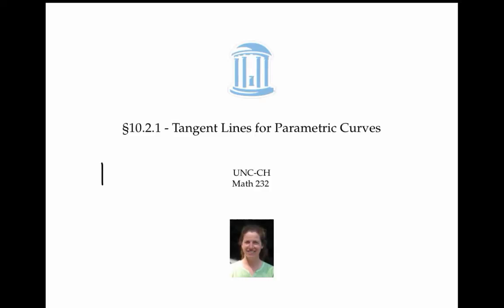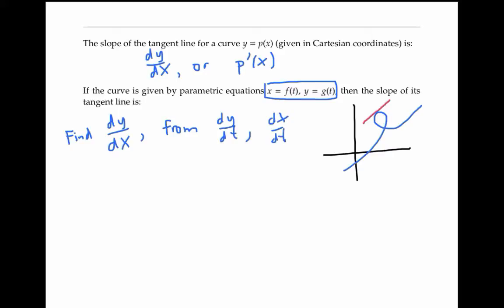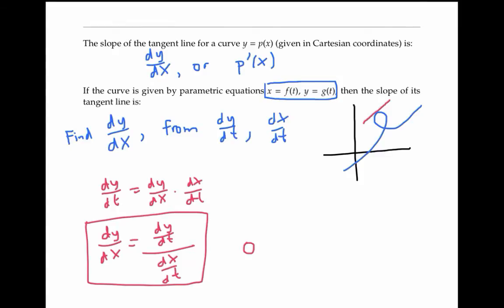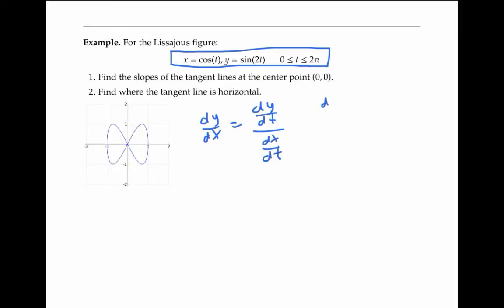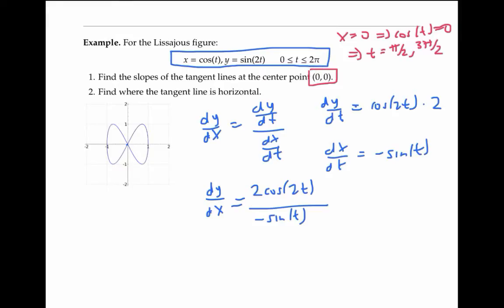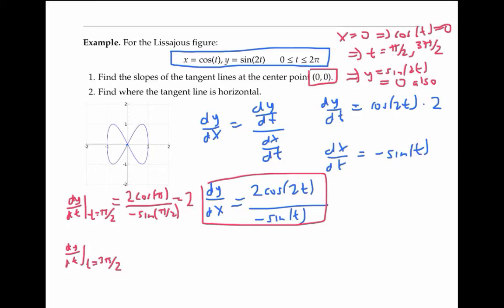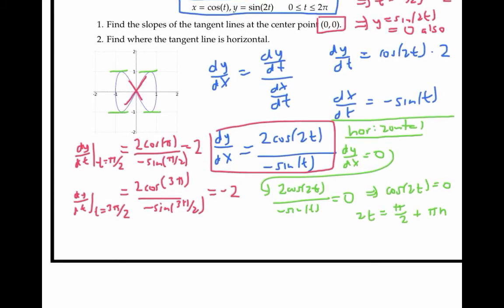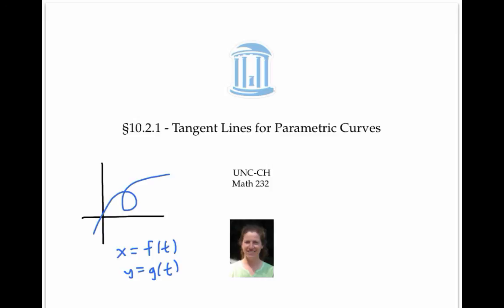Slopes of Parametric Curves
The slope of the tangent line for a curve given by parametric equations.